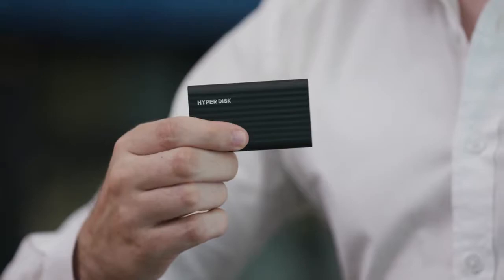HyperDisk: The Smallest and Fastest Portable SSD | Indiegogo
HyperDisk: The Smallest and Fastest Portable SSD

1 GB/s Write/Read Speed | Pocket-sized | DRAM Upgrade | Change for New | Universal Compatibility

A 45g and pocket-sized Portable SSD with up to 1,000 MB/s read/write speed, compatible with your phones, pads, MACs and PCs.
Music in this video
Listen ad-free with YouTube Premium
Song
I Can't Deny (Instrumental Version)
Artist
Snake City
Licensed to YouTube by